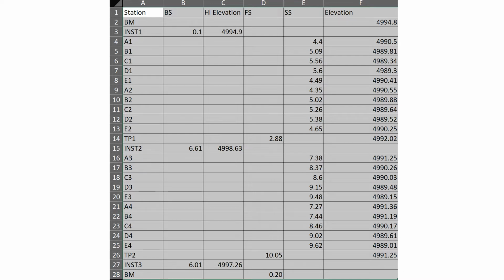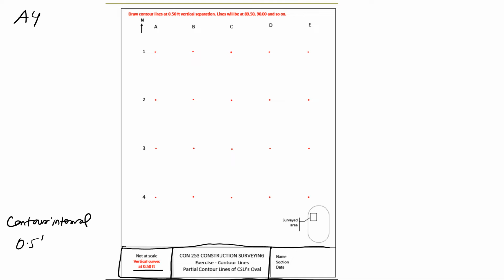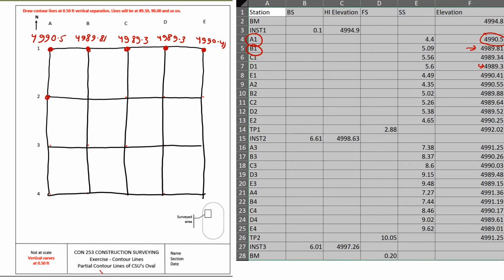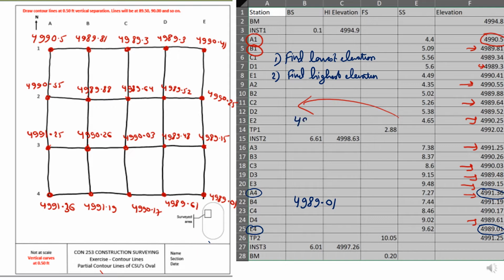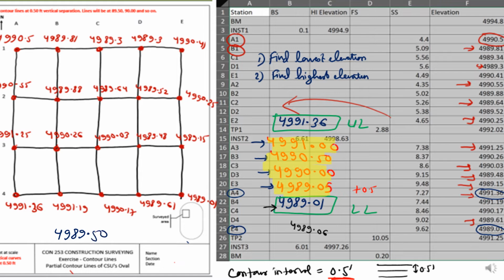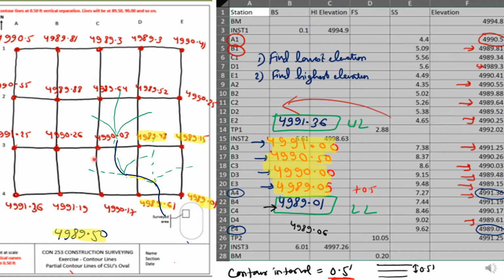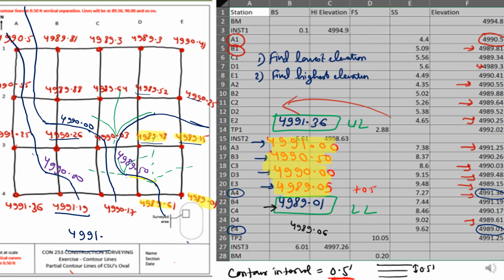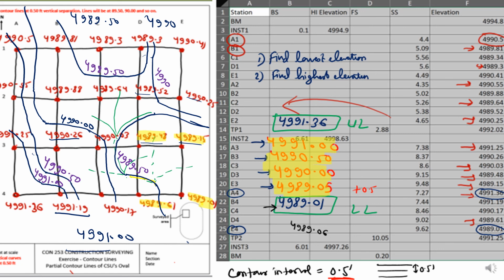Lab 13 Tutorial: How to draw contour lines using grid elevation data?